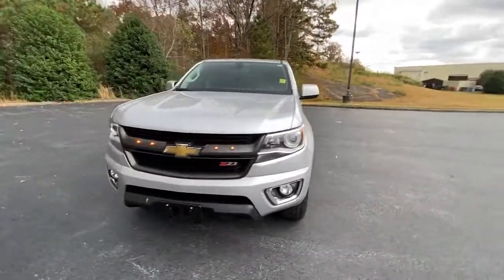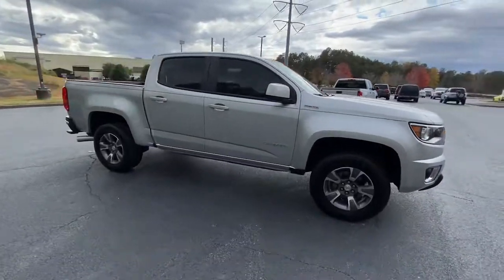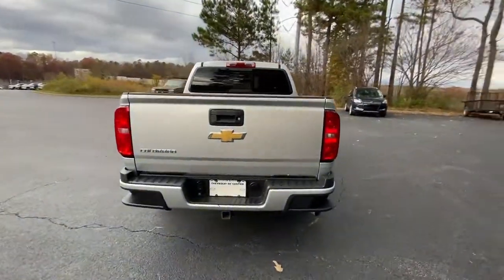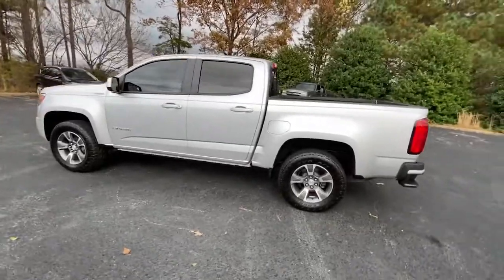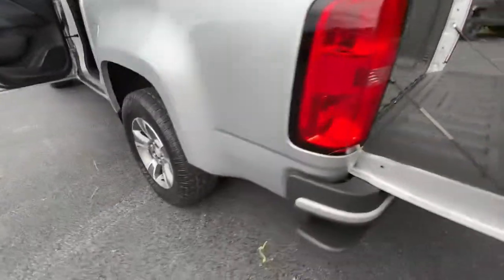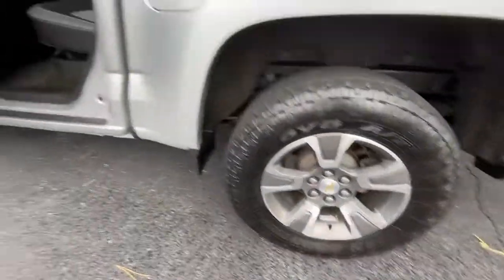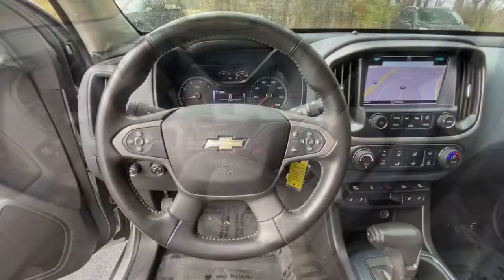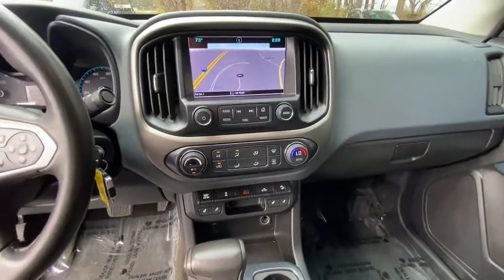2016 Chevrolet Colorado Jasper, Cartersville, Alpharetta, Dawsonville, Canton, North Georgia T41789A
Silver Ice Metallic Used 2016 Chevrolet Colorado available in Canton, Georgia at CHevrolet of Canton. Servicing the Jasper, Cartersville, Alpharetta, Dawsonville, North Georgia area.
2016 Chevrolet Colorado 4WD Z71 - Stock#: T41789A - VIN#: 1GCPTDE13G1210241

Silver Ice Metallic 2016 Chevrolet Colorado Z71 4WD 6-Speed Automatic 2.8L Duramax Turbodiesel 4WD.Recent Arrival! Odometer is 12009 miles below market average! 20/29 City/Highway MPGAwards:* 2016 KBB.com Best Buy Awards Finalist * 2016 KBB.com Best Resale Value AwardsReviews:* Comfortable ride; capable and fuel-efficient diesel engine; many available high-tech features; maneuverable size. Source: Edmunds